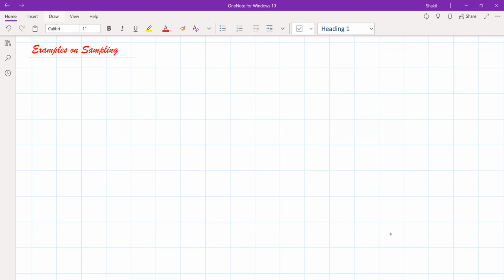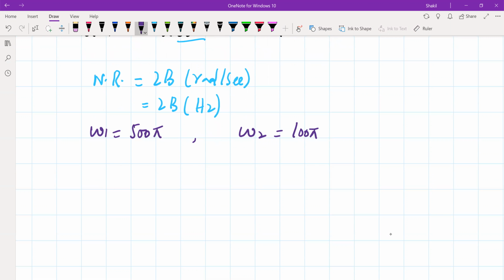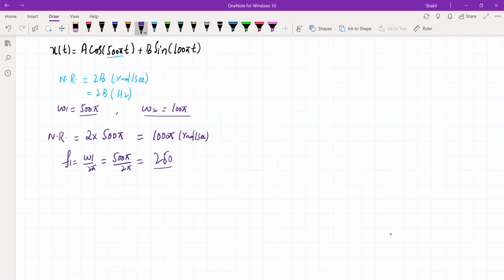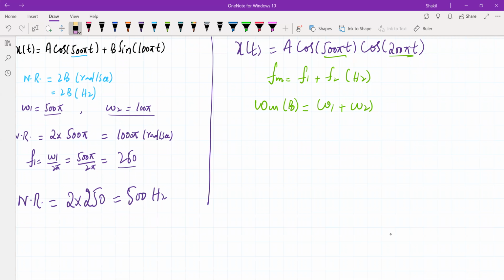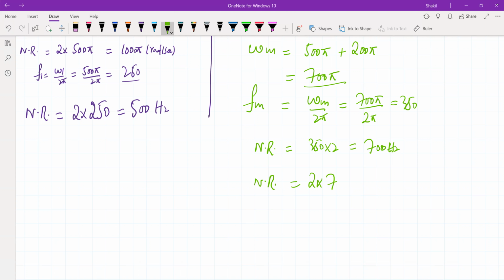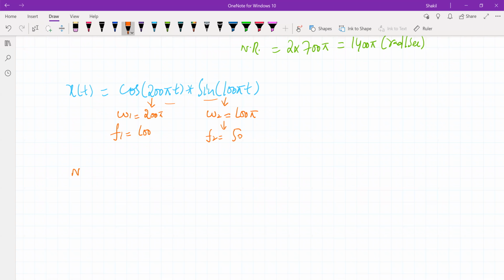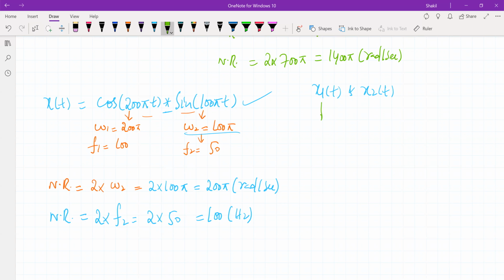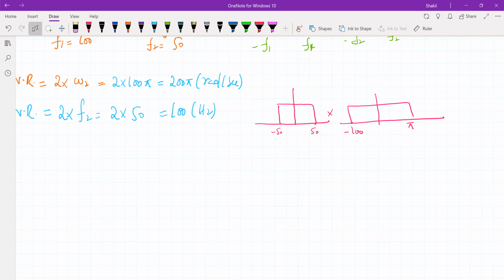Lec .-9d Nyquist rate for different cases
Nyquist rate for different cases